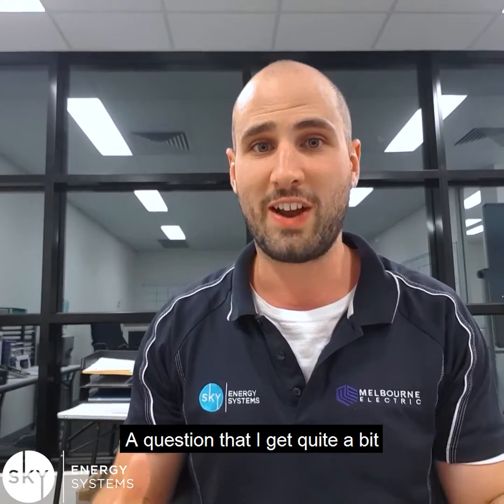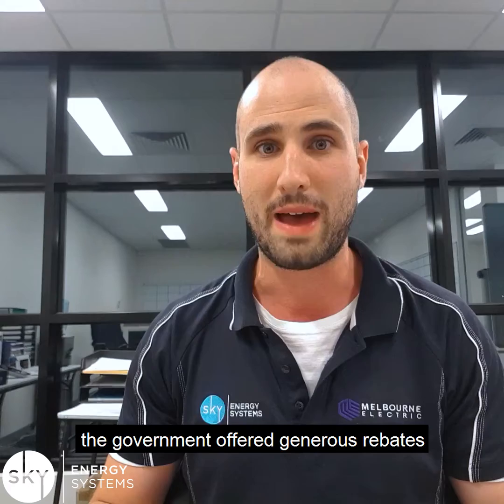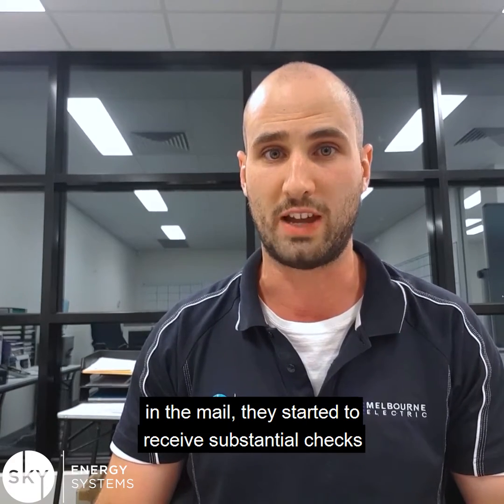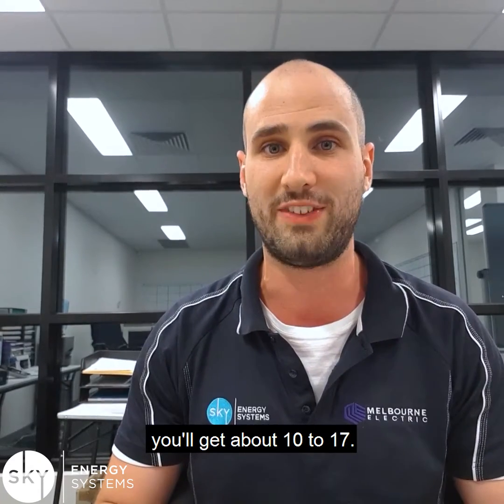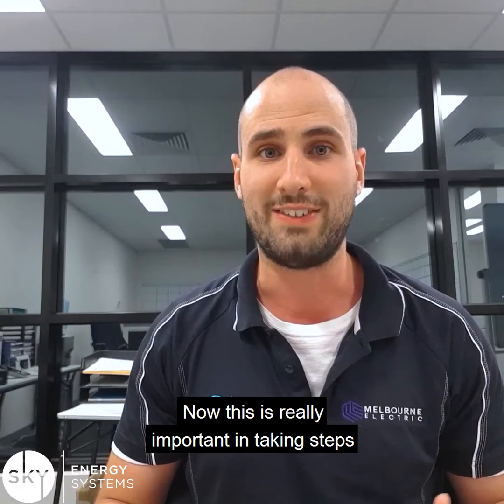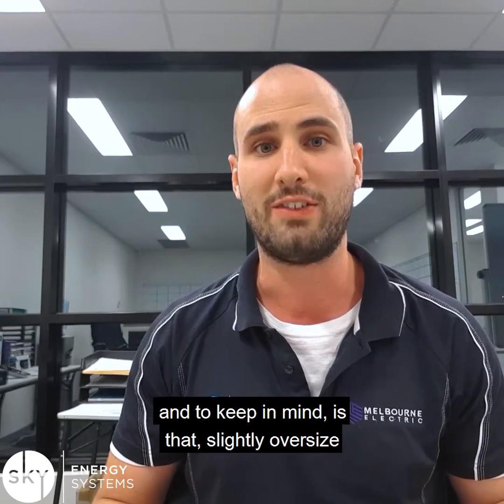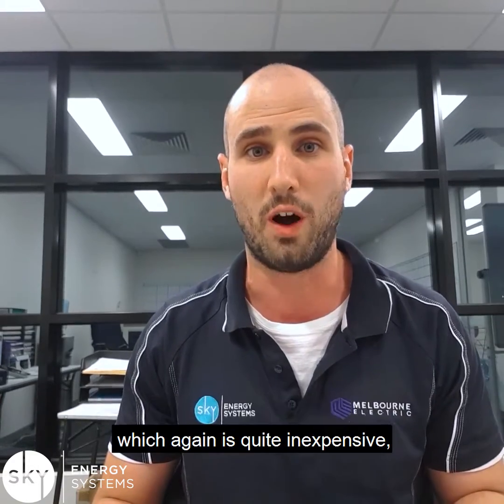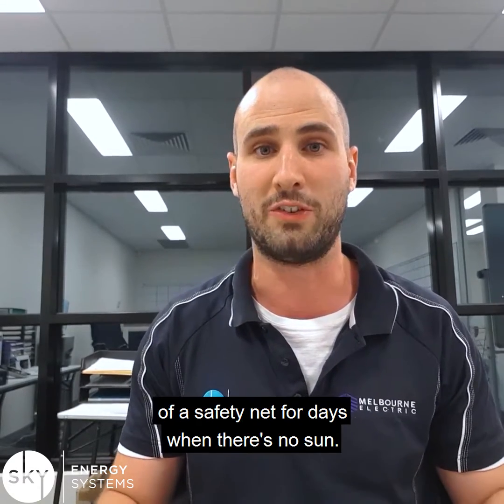Make money from Solar? Can your Solar System make you money?